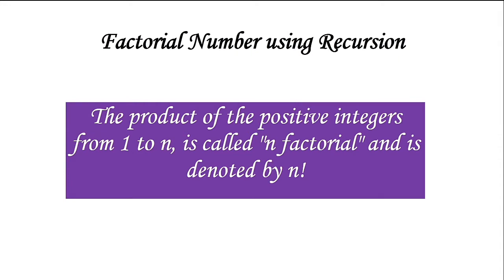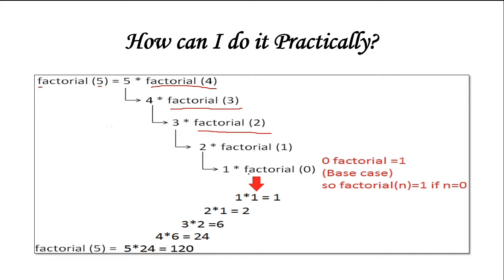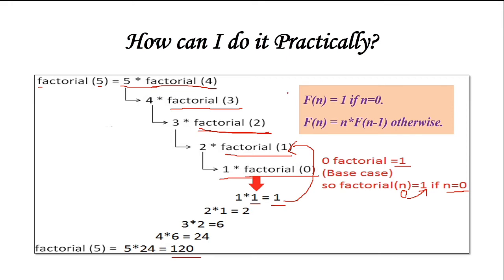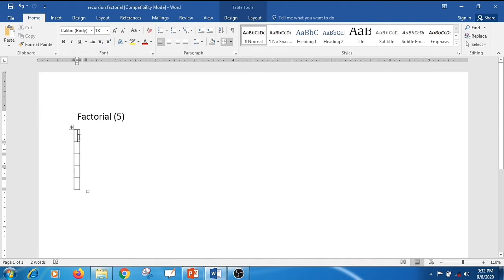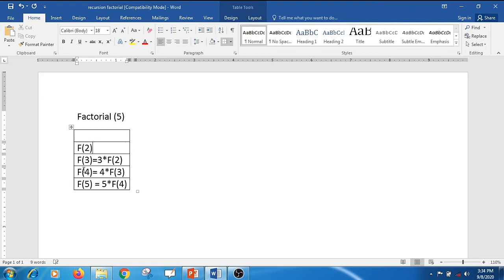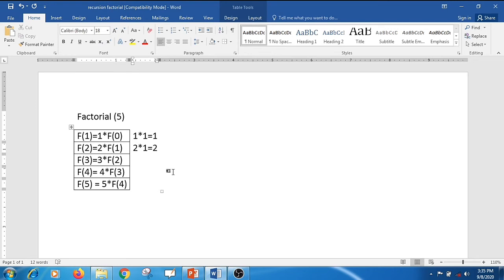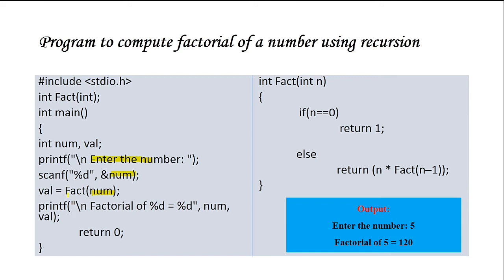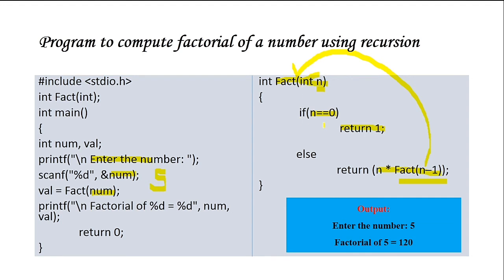VTU DS 18CS32 M2 L4 Recursion Factorial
This video will explain the concept of recursion with example of Factorial of N numbers.
Lecture by: Shilpa B, Department of Information Science and Engineering, Canara Engineering College, Mangalore.